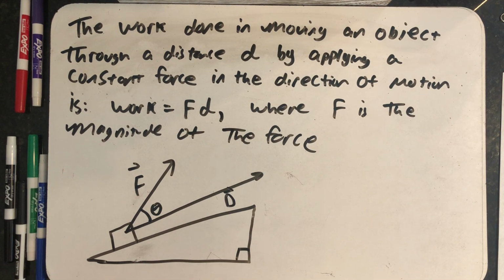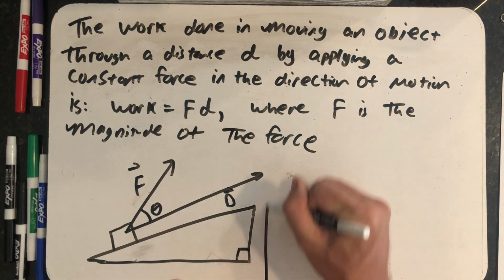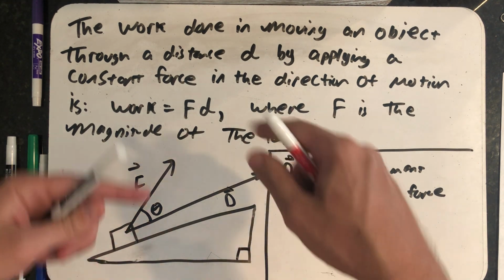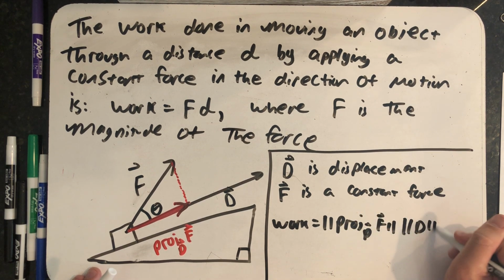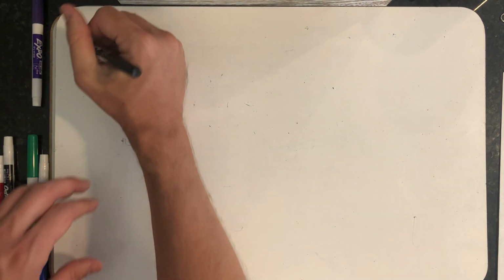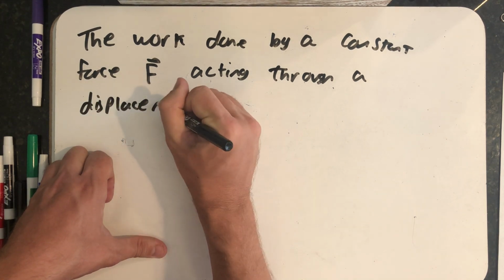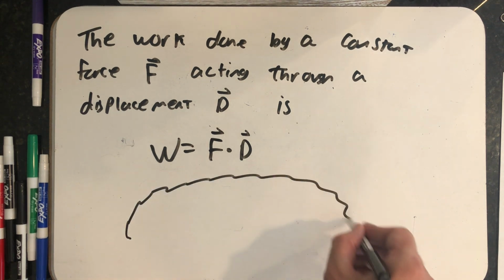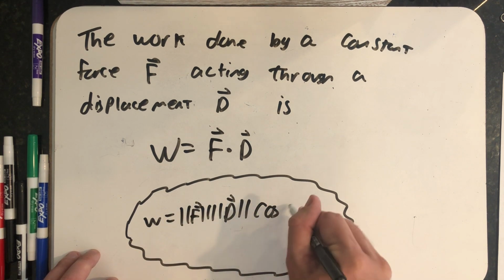Work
Calculating work using the dot product